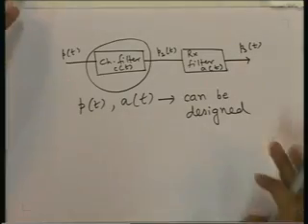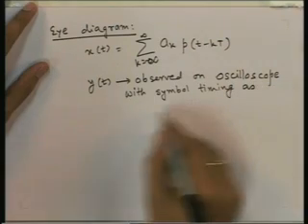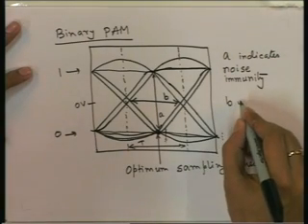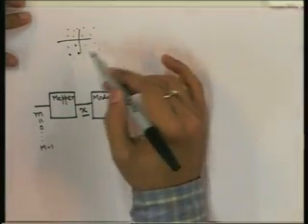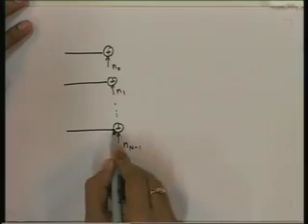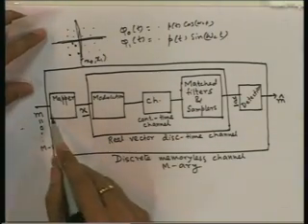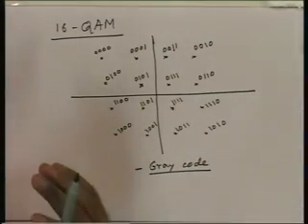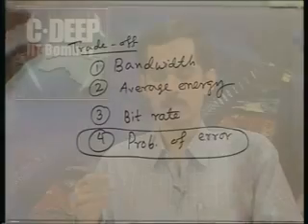Lecture - 21 Digital Modulation Techniques (Part - 10)